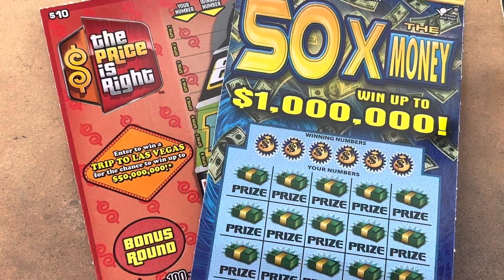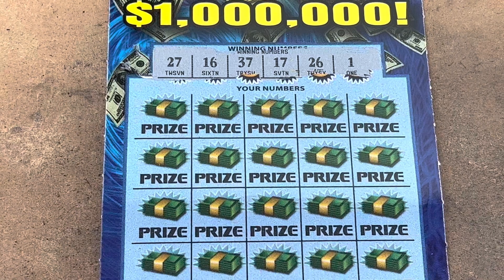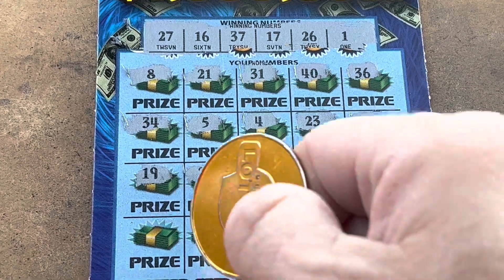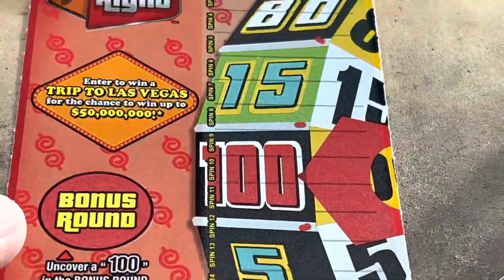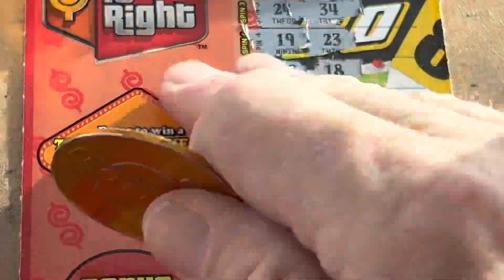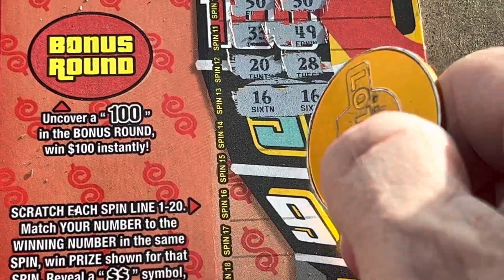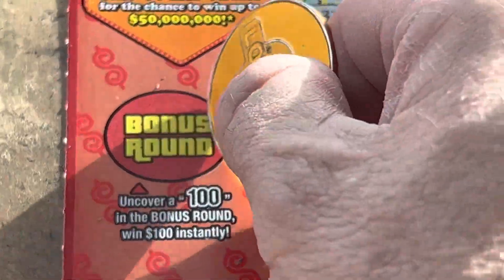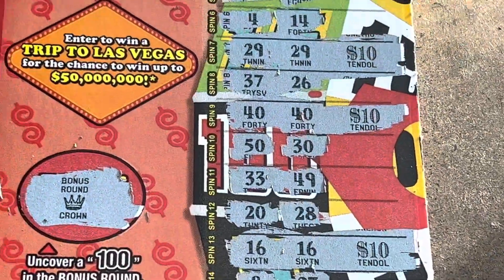Profit 💰 Matches Everywhere 💲 The Price Is Right 🏦 50X the Money 💵 Georgia Lottery Tickets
Profit
The Price Is Right
50X the Money
Georgia Lottery Tickets
Gambler Nation
Time to Scratch
Scratch cards